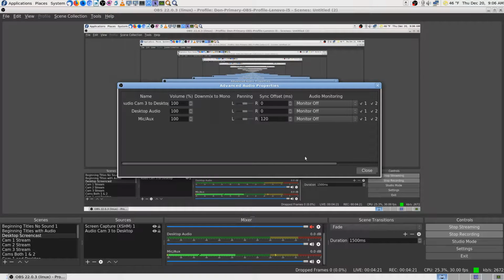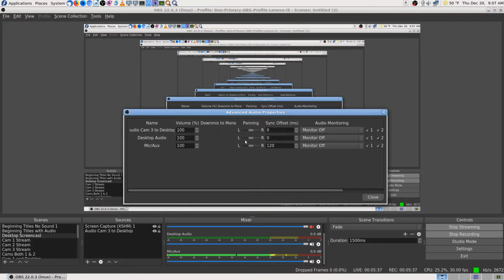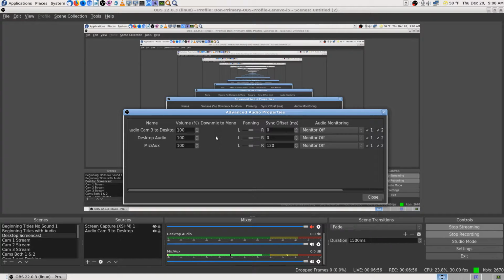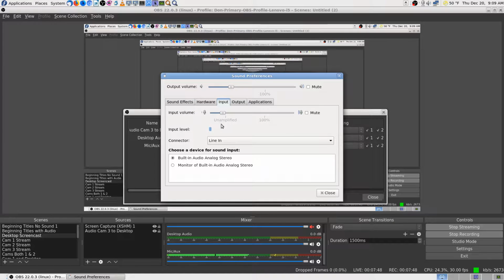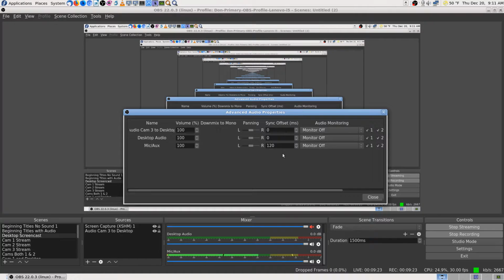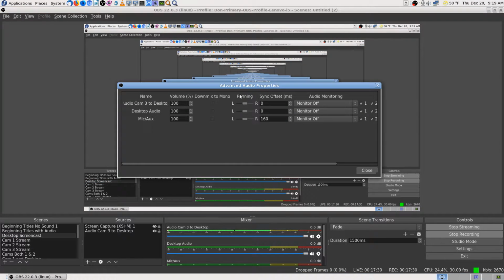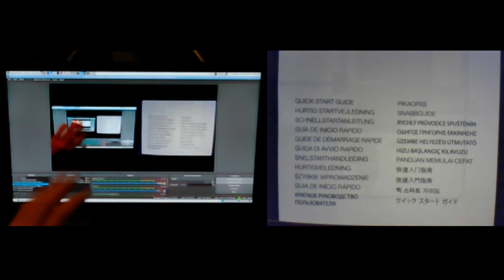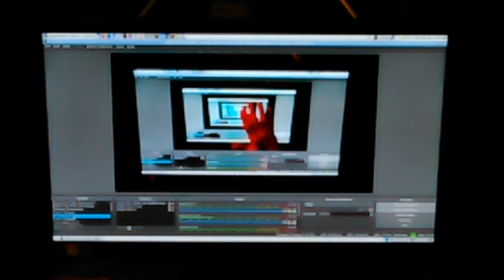OBS Studio Tweaking Audio Video Latency Delay Advanced Settings, VLC Streams Set Always Play Pt6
OBS Studio Tweaking Audio Video Latency Delay in Advanced Audio Settings, I noticed I was using a Positive Number in the Audio Delay Settings, See next Videos for Negative Settings, With VLC Camera Streams Set to Always Play see 24:58, Pt6.

My Web Site’s Business Page. The Entry Point for all the rest... My Blog Post on OBS Studio, XSplit & Wirecast,